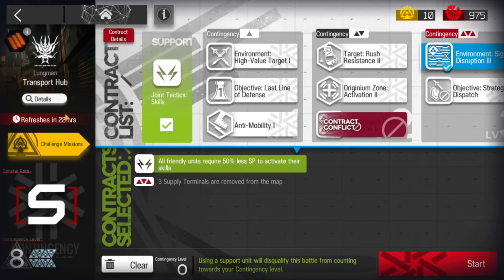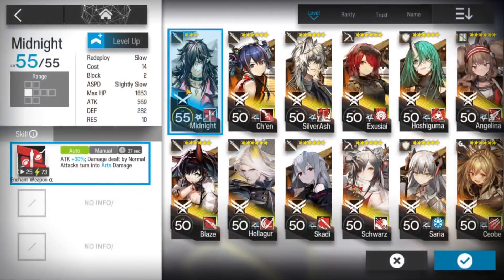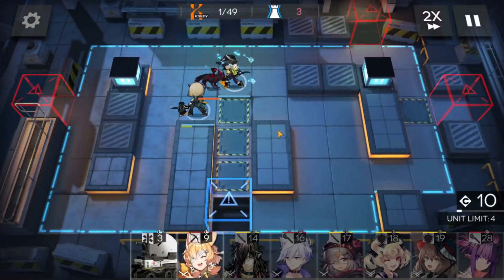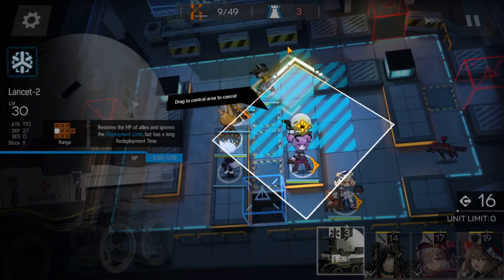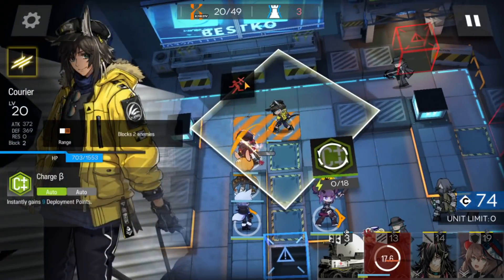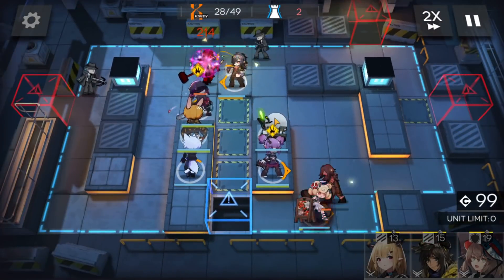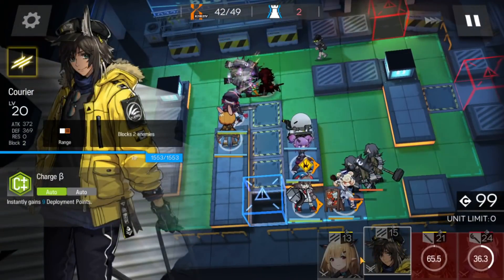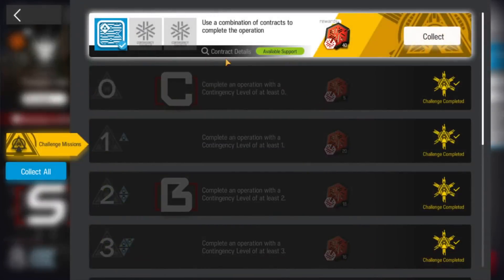【明日方舟/Arknights】[CC#0 Day 12 - Transport Hub Challenge] - Low End Squad - Arknights Strategy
Most of E2 not needed, but since all my operators are E2 and i cant degrade them, i can only use them.